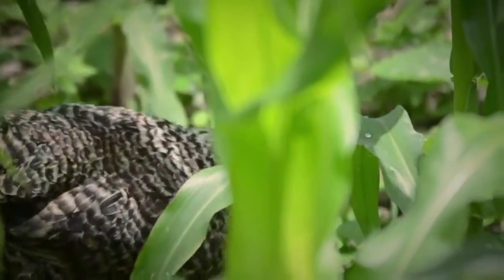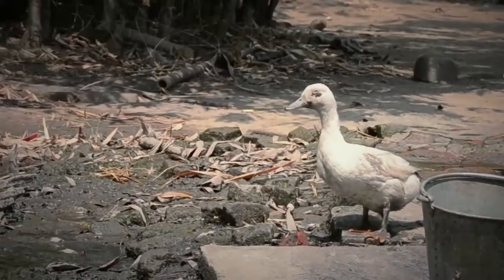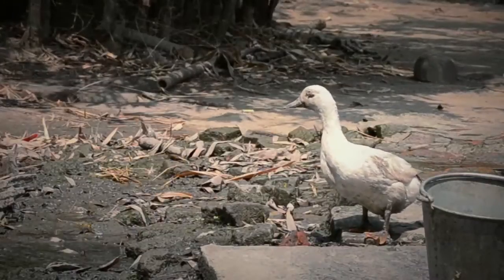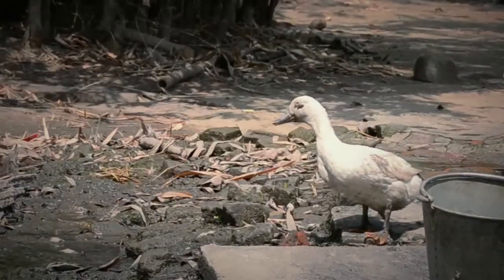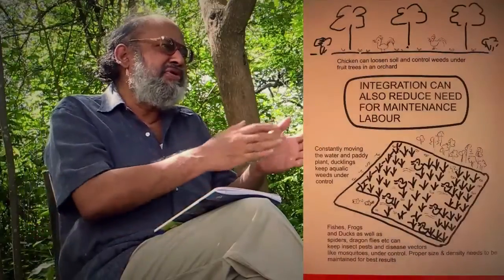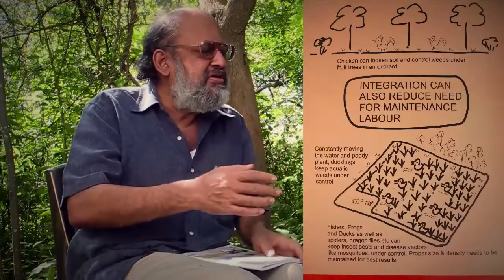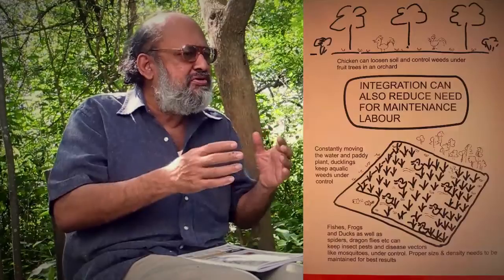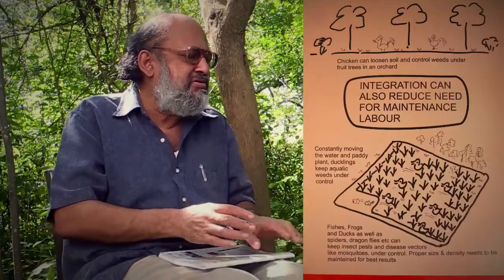Principles of sustainable/ecological agriculture- Part 2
Ardhendu Chatterjee from Development Research Communication and Services Centre (DRCSC), Kolkata explains how one can integrate local plants, birds, animals and insects to create a sustainable farm. Watch the video to know more.